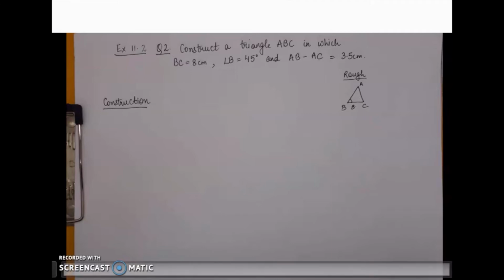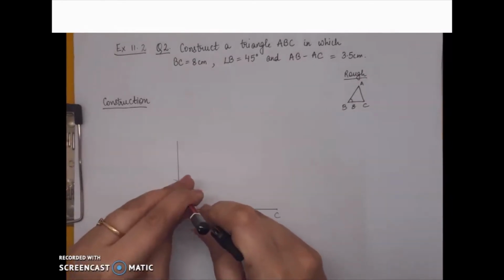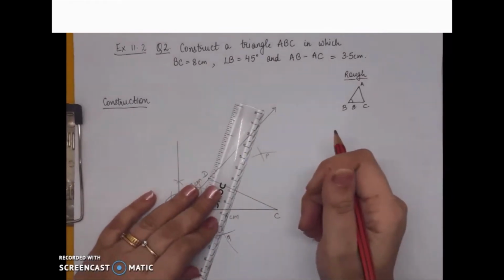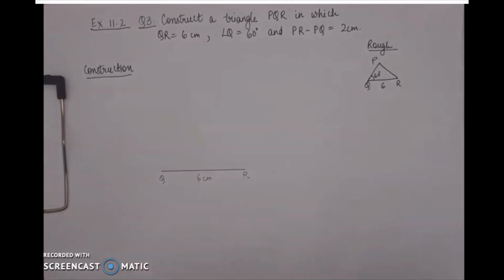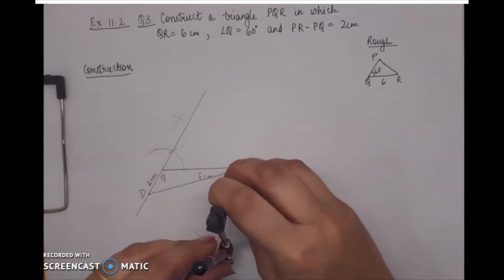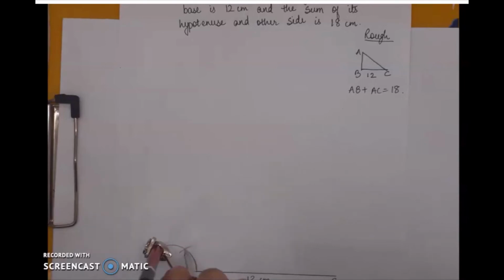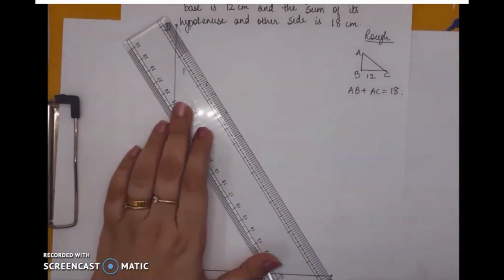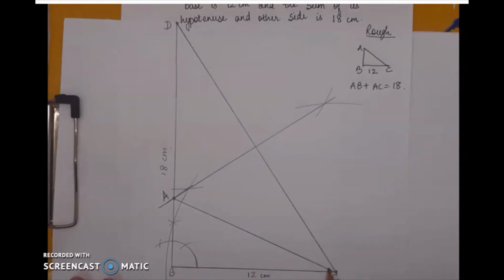EX 11.2 (Q2,3,5)